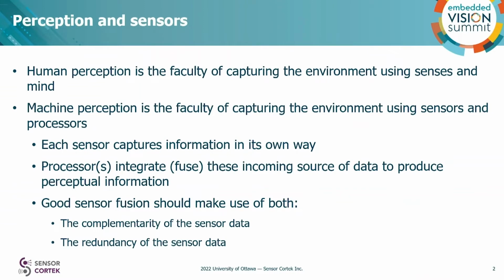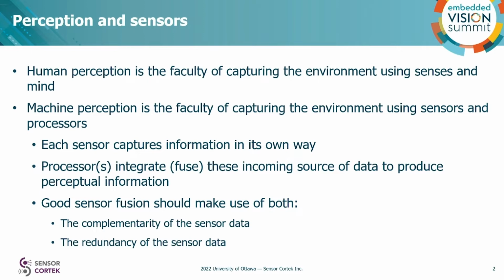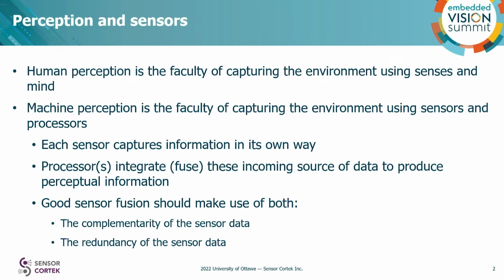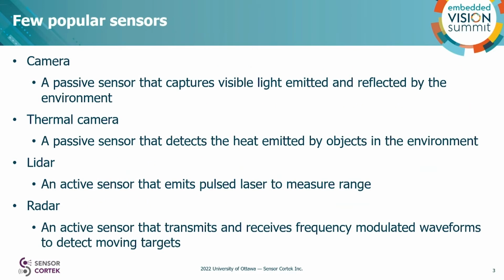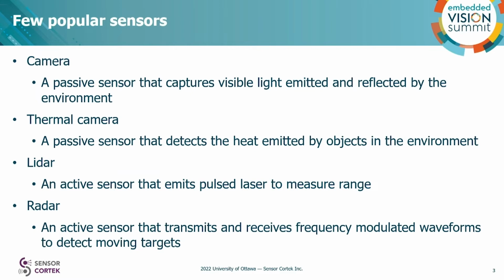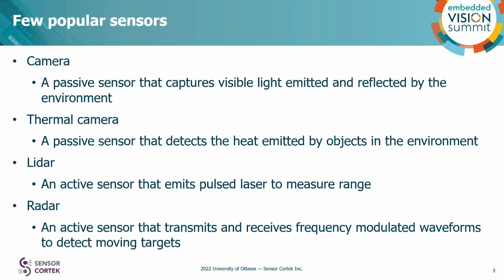Sensor Cortek's Robert Laganiere Outlines Strategies and Methods for Sensor Fusion (Preview)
For the full version of this video, along with hundreds of others on various edge AI and computer vision topics, please

Robert Laganiere, CEO of Sensor Cortek, presents the "Strategies and Methods for Sensor Fusion" tutorial at the May 2022 Embedded Vision Summit.

Highly autonomous machines require advanced perception capabilities. Autonomous machines are generally equipped with three main sensor types: cameras, lidar and radar. The intrinsic limitations of each sensor affect the performance of the perception task. One way to increase overall performance is to combine the information coming from different sensor types. This is the objective of sensor fusion: to combine the information from different sensors and thus improve the perceptual ability of the system. This way the system can better operate under challenging environmental conditions by relying on the sensor data that is the least impacted by the current situation (e.g. poor lighting, adverse weather).

In this presentation, Laganiere presents the main sensor fusion strategies that can be used for combining heterogeneous sensor data. In particular, he explores the three primary fusion methods that can be applied in a perception system: early fusion, late fusion and mid-level fusion.